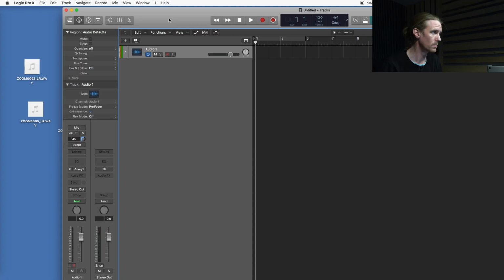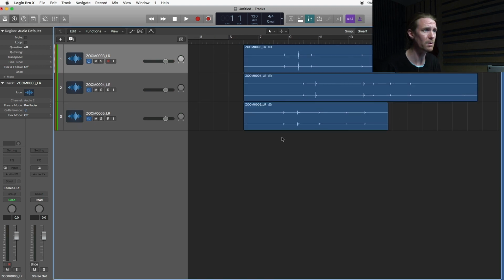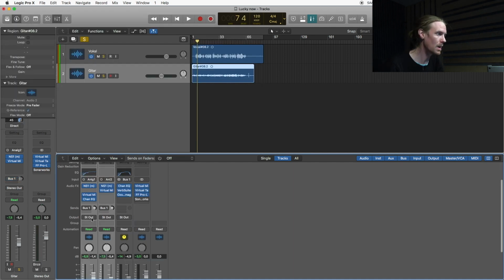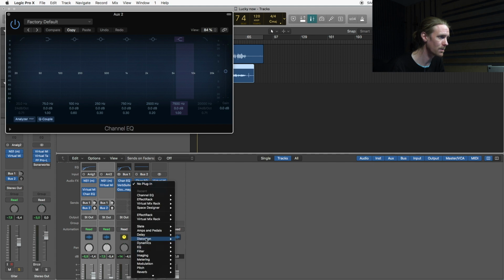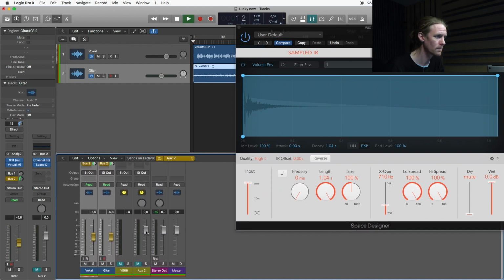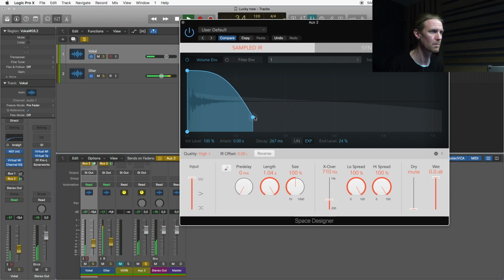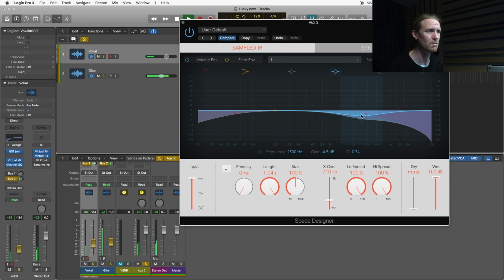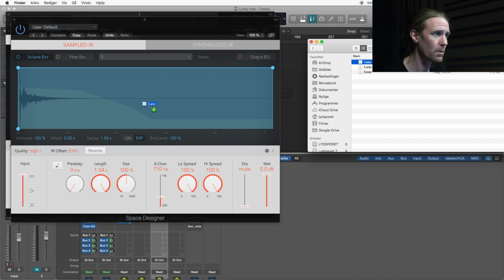Make Your Own Reverb👍 - ("How To", Logic Pro X Tutorial)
This is a super way to make your own reverb and get your own unique sound no body else has :D  You can do this in most of the DAW's using a convolution reverb that comes with your DAW. In this example I use Logic pro x Space Designer. Enjoy!

VideoGear:
Camera: Sony AX 53, Iphone 5s, GoPro Hero4 Black
Mic: Røde VideoMicro, Sennheiser ew 100 g3 wireless
Software: FinalCut X and Logic Pro X